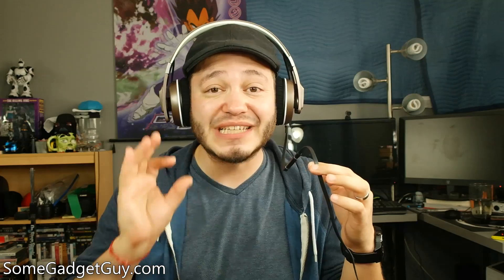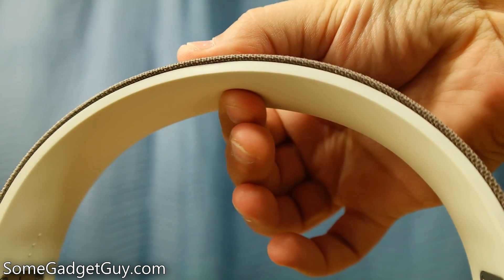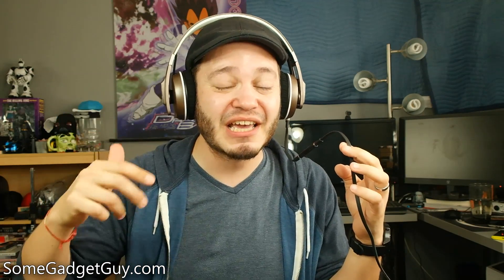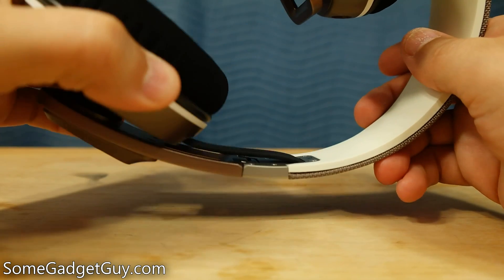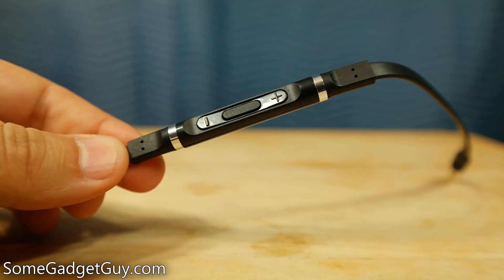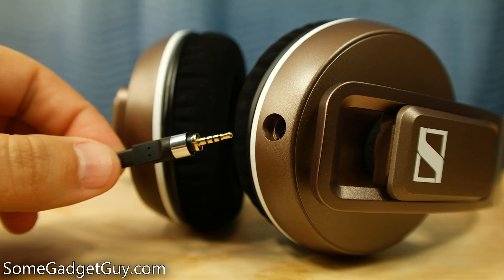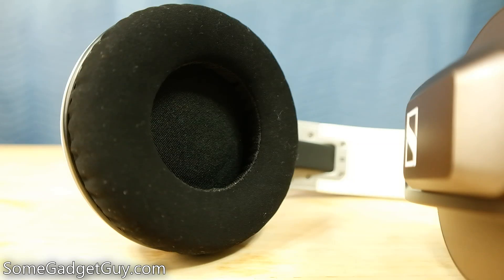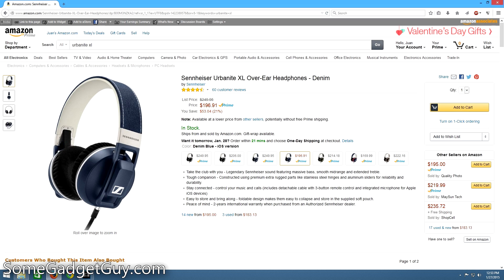Review: Sennheiser Urbanite XL Headphones- Sophisticated Design, Impeccable Build Quality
Sennheiser impressed last year with the high end Momentum headphones, and now they're positioning the Urbanite line as their mid-range audio experience. A unique blend of modern design and incredible build quality, do these cans have what it takes to stand up to more established "FashionPhones" brands? Let's take a listen!